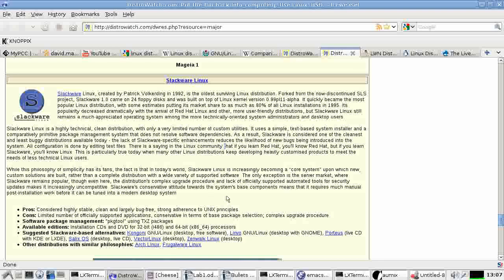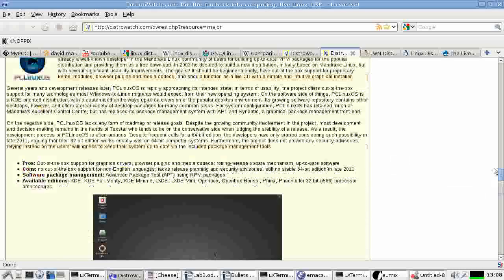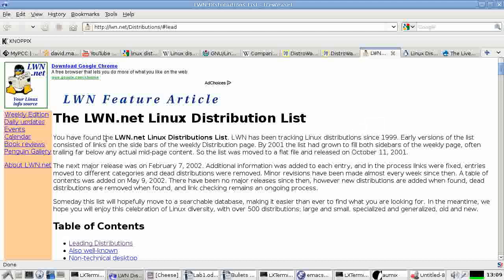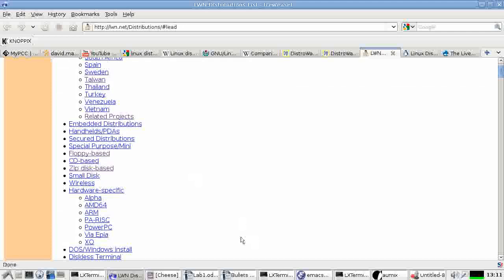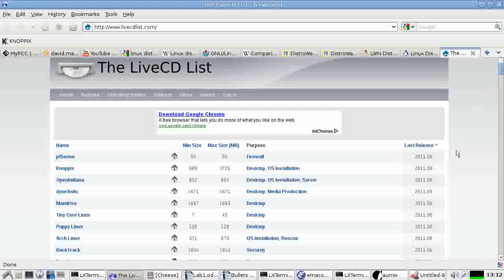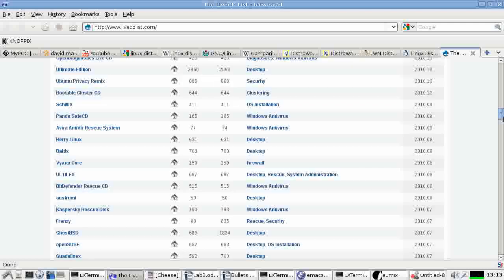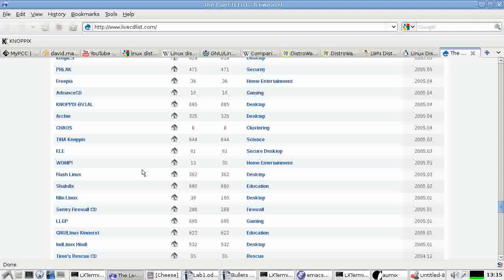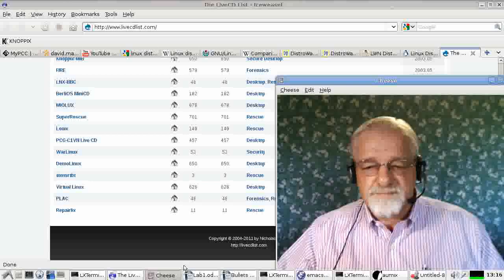CIS240L-Chapter01-LinuxDistributions-part2-ver1.avi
David Mandel comments on Linux distributions and web sites reviewing Linux Distributions.  Part 2/2.